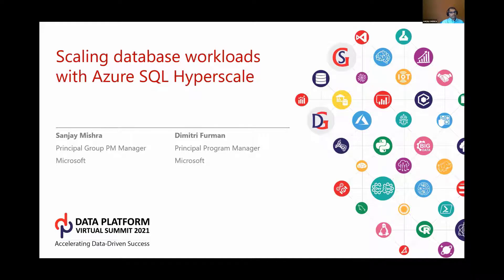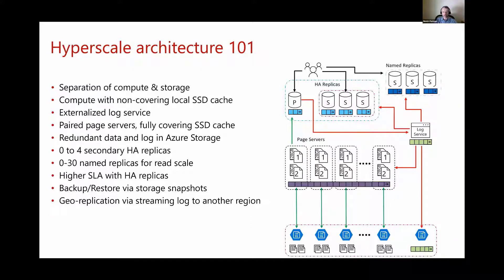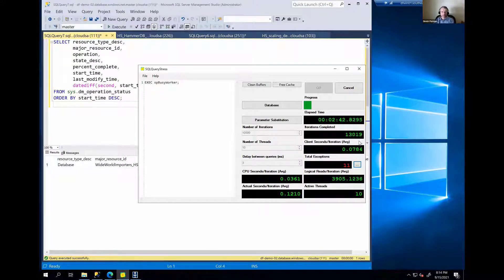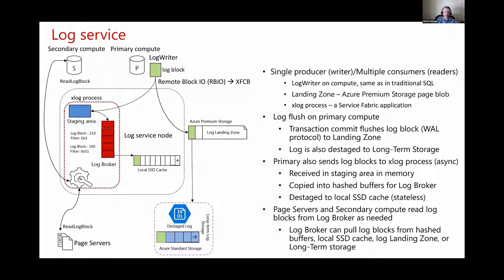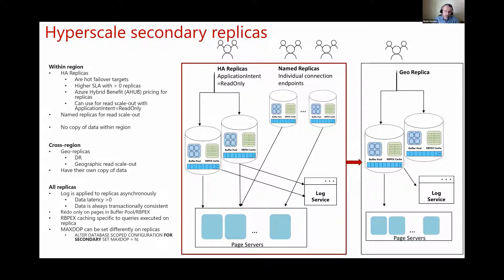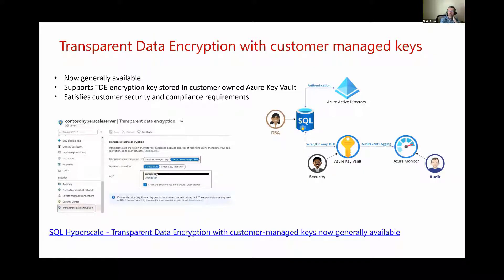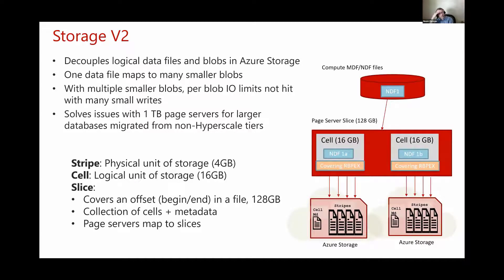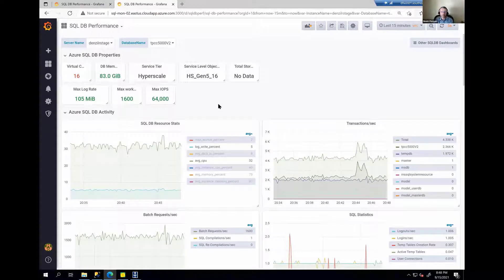Scaling database workloads with Azure SQL Hyperscale By Denzil Ribeiro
Scaling database workloads with Azure SQL Hyperscale By Denzil Ribeiro at Data Platform Virtual Summit 2021